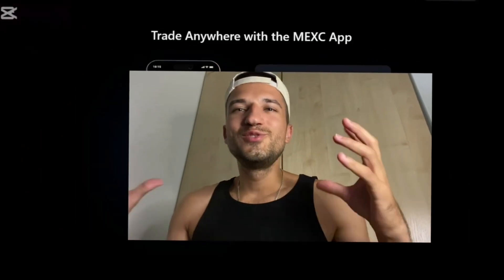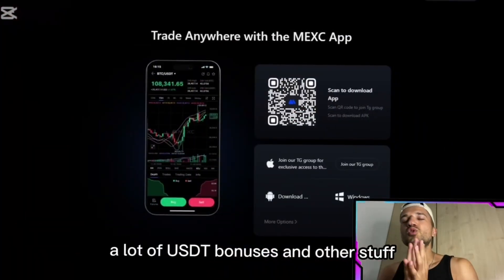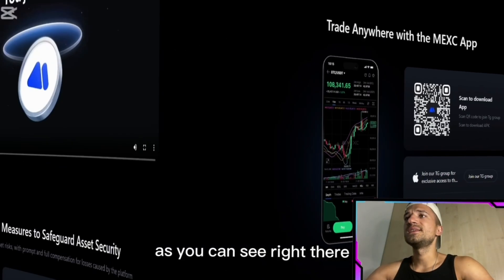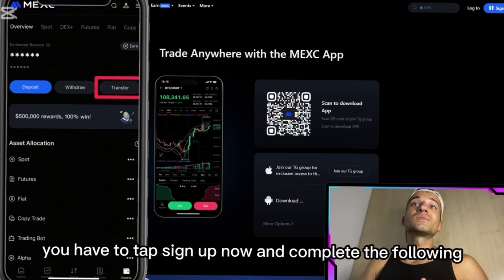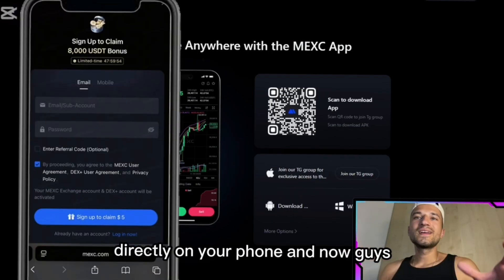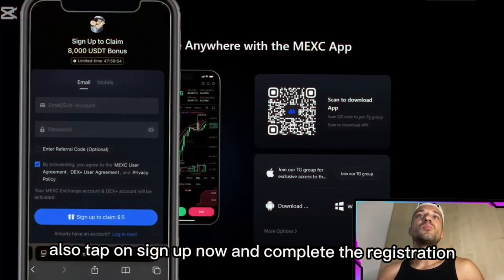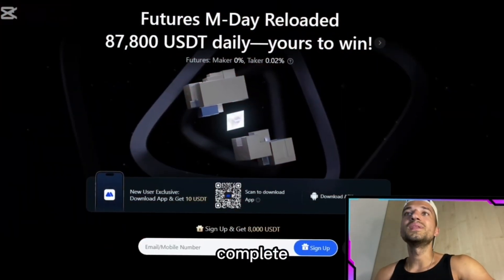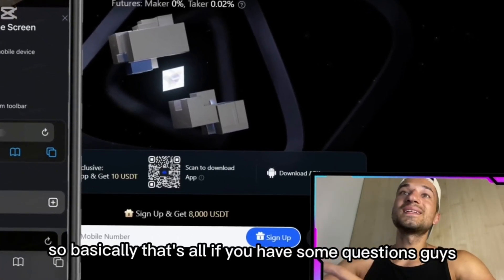How to Download the MEXC App or Trade via H5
Official Links:

📱 How to Access MEXC via H5 | Step-by-Step Guide to Start Trading on MEXC Web App
 Looking to trade crypto without downloading an app? MEXC’s H5 (web app) lets you trade easily from your browser — anytime, anywhere. With a wide range of tokens, deep liquidity, and low trading fees, MEXC is the perfect platform for both beginners and advanced traders.
In this video, I’ll walk you through how to:
 Access MEXC through your mobile browser (H5 version)
 Register or log in
 Make your first trade in just a few clicks

🔻 Start your crypto journey with MEXC today!